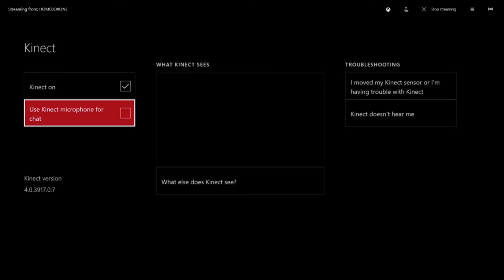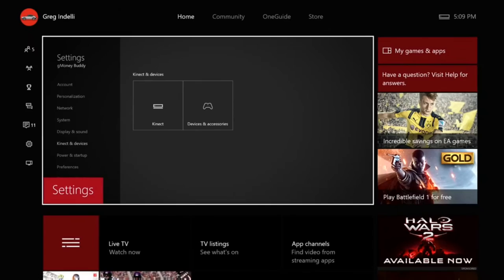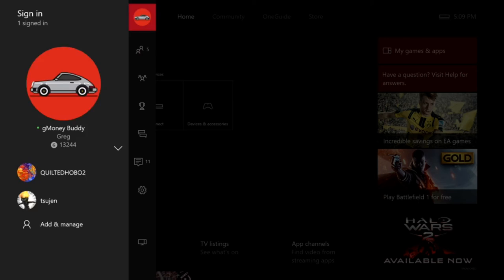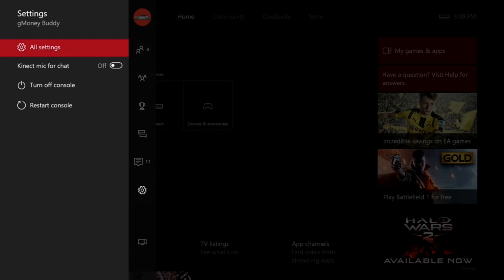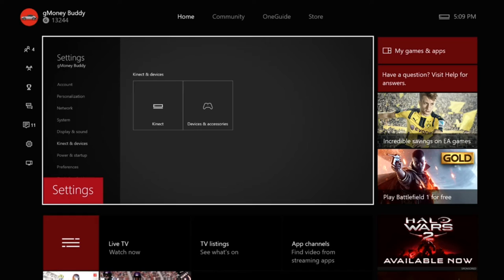HOW TO FIX XBOX ONE TWITCH AUDIO STUTTER SUPER EASY SOLUTION!!!!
Here is how i fixed the audio stutter.  Let me know if you need more help.